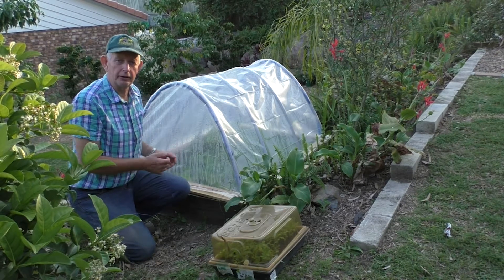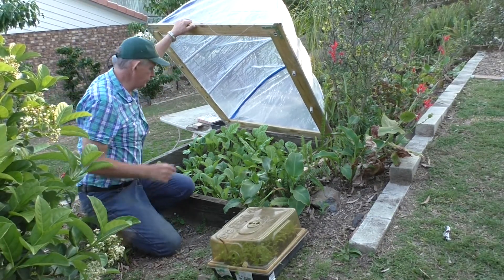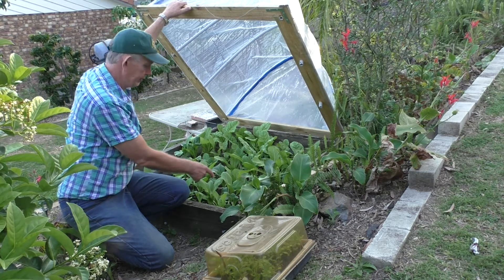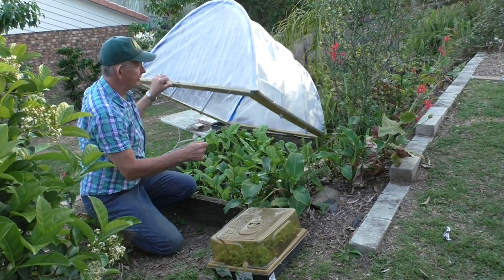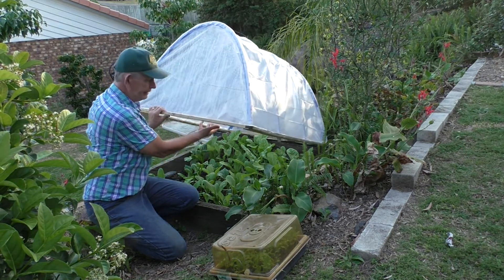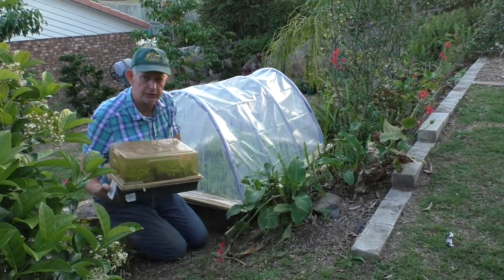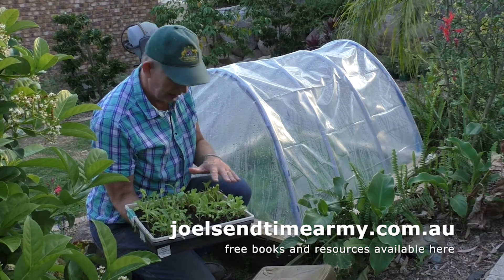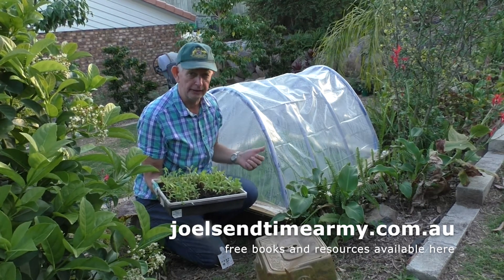End Time Gardening Episode 1